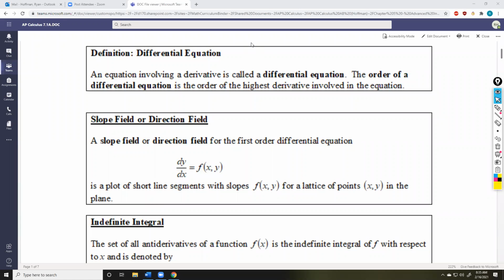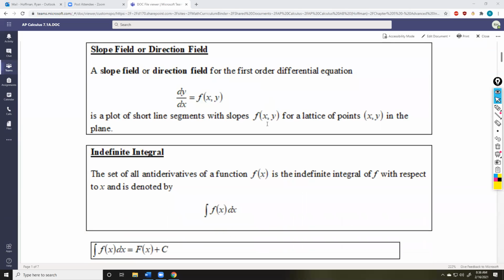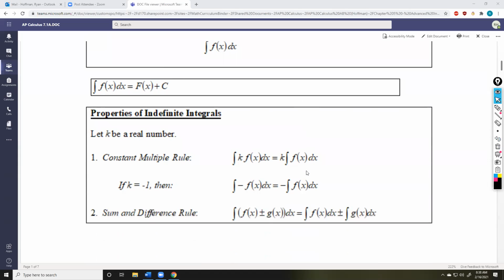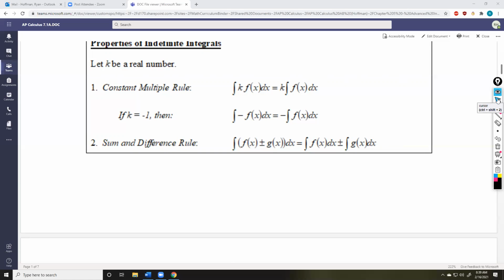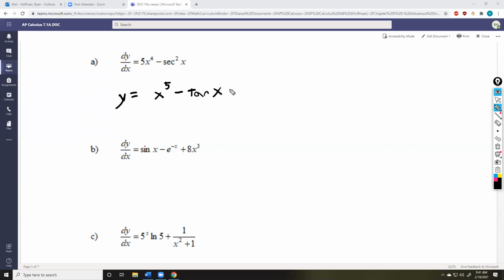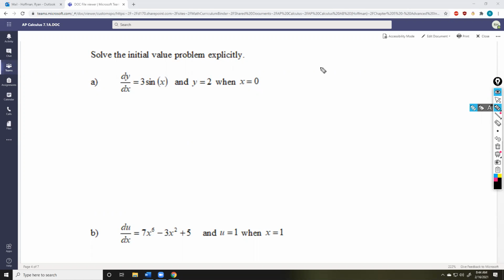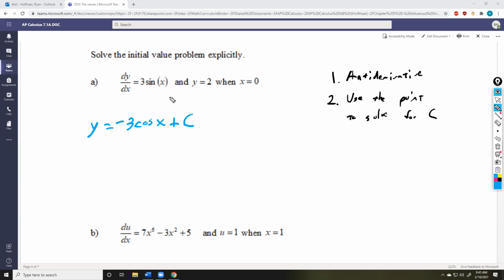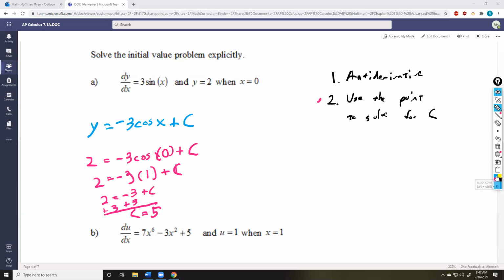Initial Condition Problems Part 1